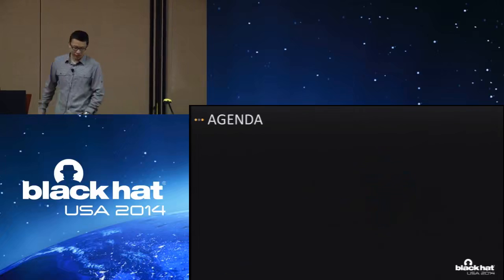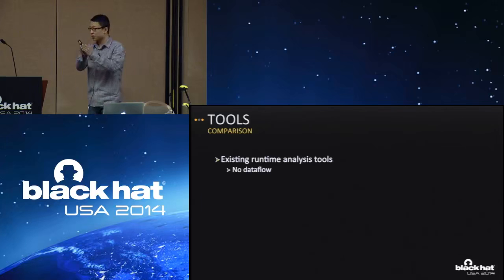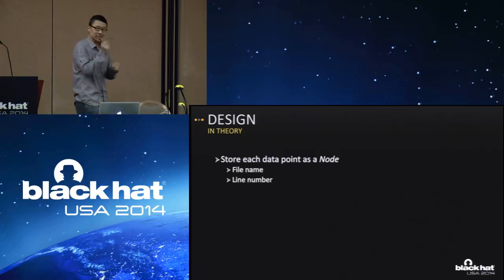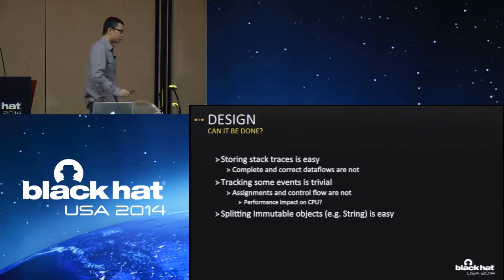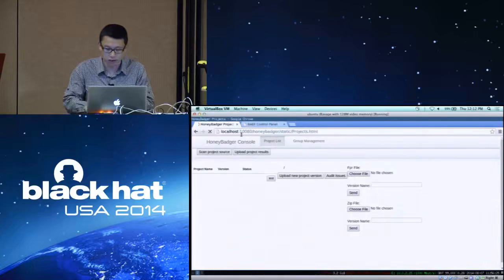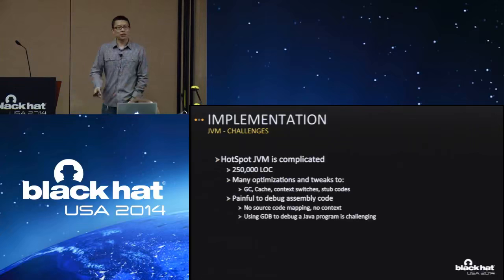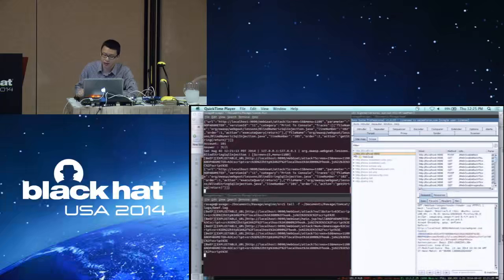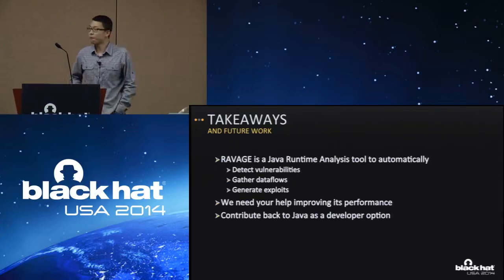RAVAGE Runtime Analysis of Vulnerabilities and Generation of Exploits